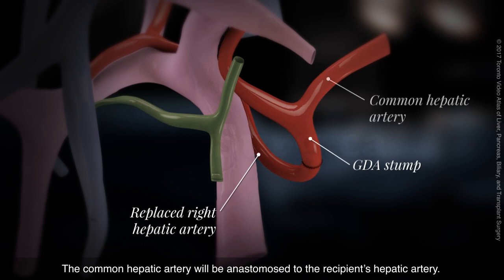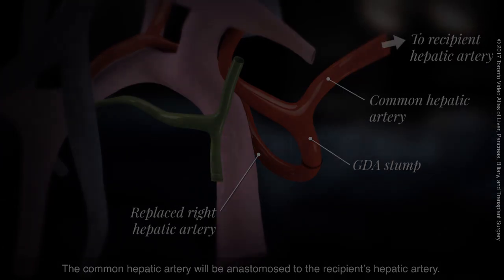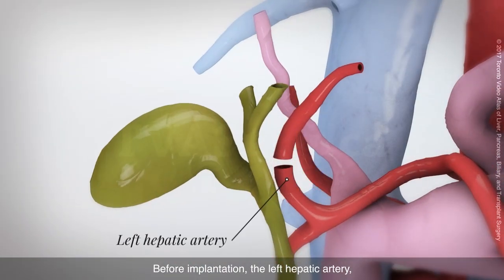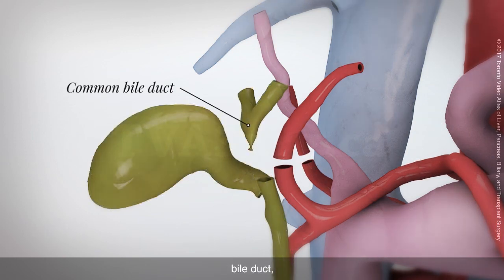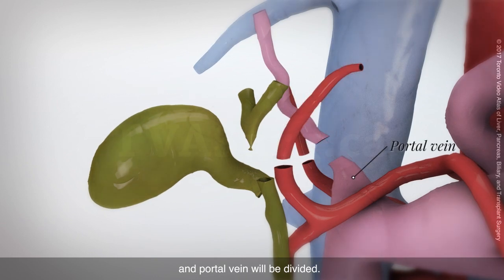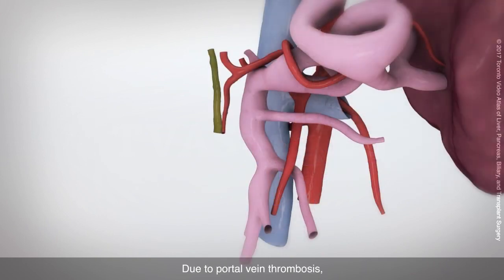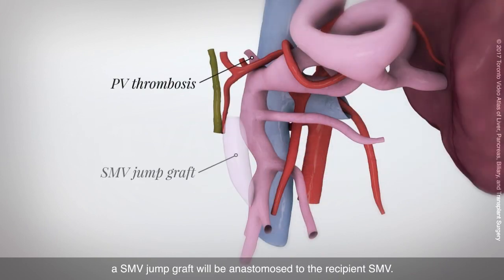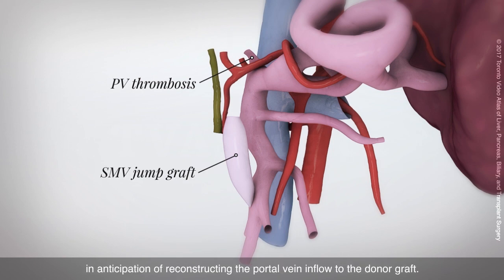Piggy-back liver transplantation with SMV jump graft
This video describes a liver transplant using a “piggyback”  technique, where the graft vena cava preserved, and anastomosed directly to the recipient vena cava. An SMV jump graft was also used to reconstruct the recipient portal inflow.

Surgery and education at the Resident level.